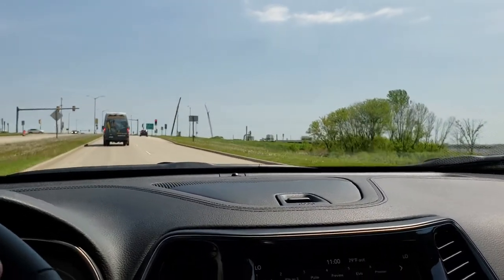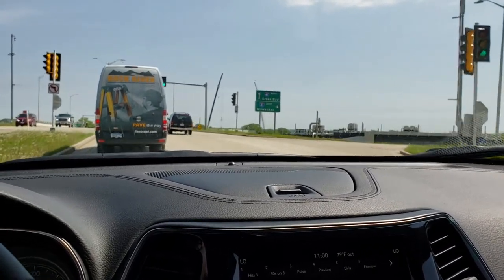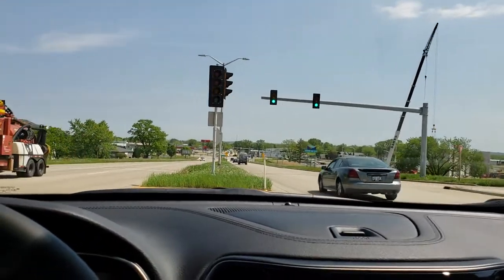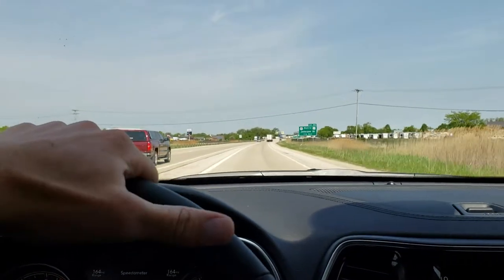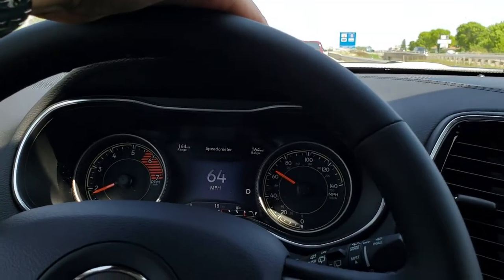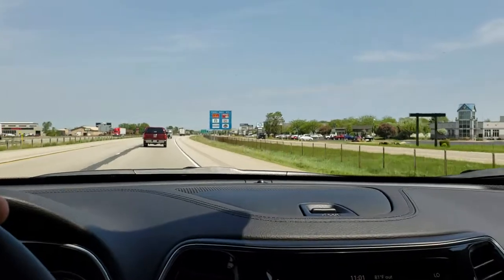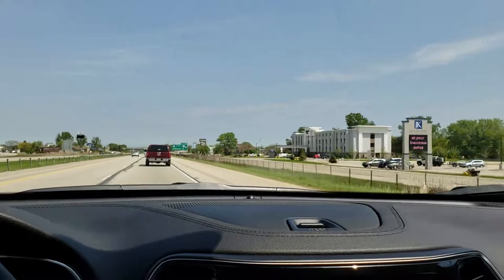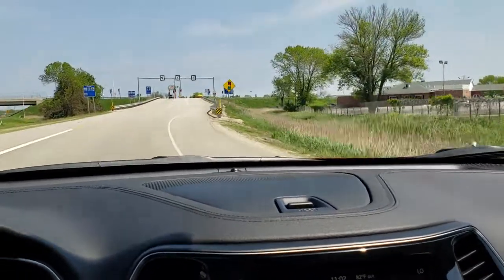2019 JEEP CHEROKEE 2.0L TURBO ENGINE QUICK TEST DRIVE REVIEW DOWN THE HIGHWAY 41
ALL NEW 2019 JEEP CHEROKEE TEST DRIVE OF THE 2.0L I4 TURBO ENGINE REVIEW

LOCATION: FOND DU LAC OSHKOSH WISCONSIN, 54937 TRUCKS ON 41